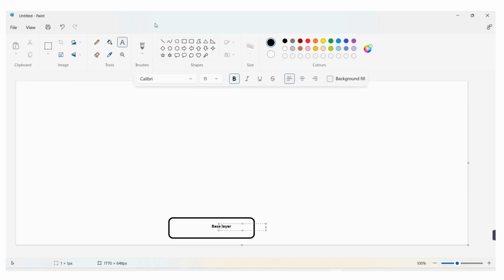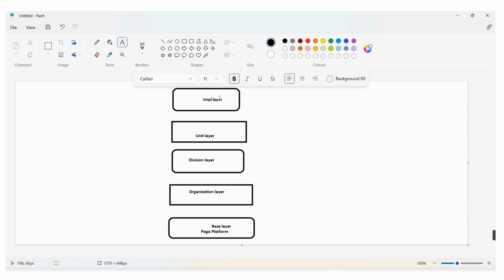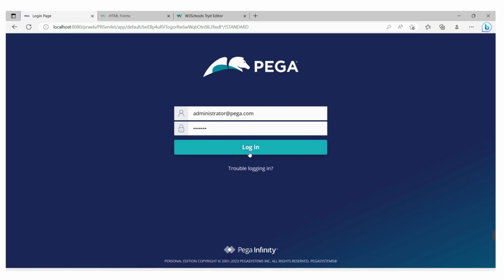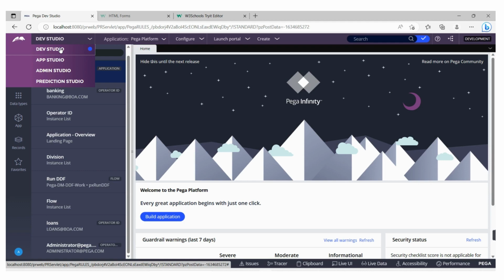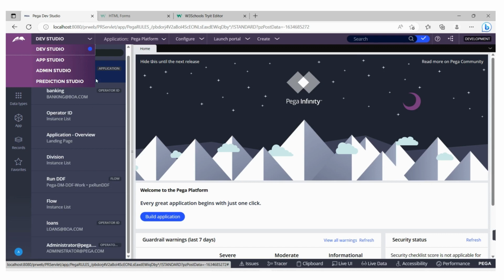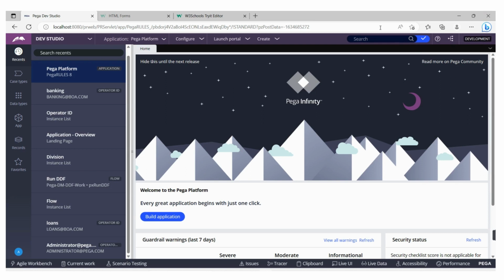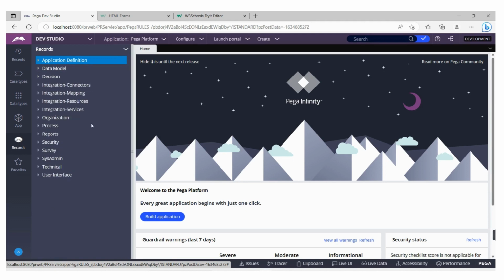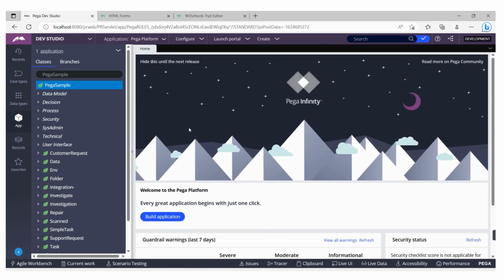Pega Enterprise Class Structure Class 3